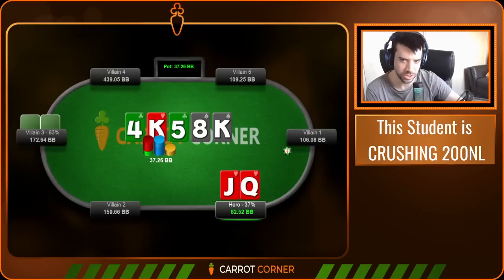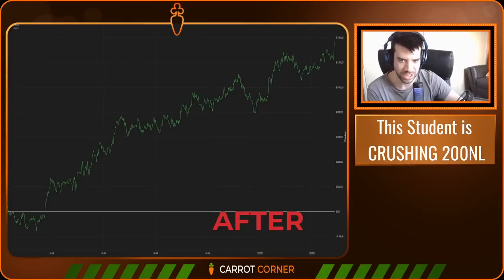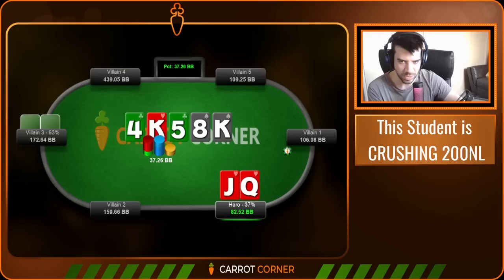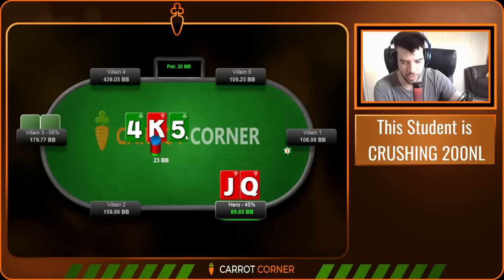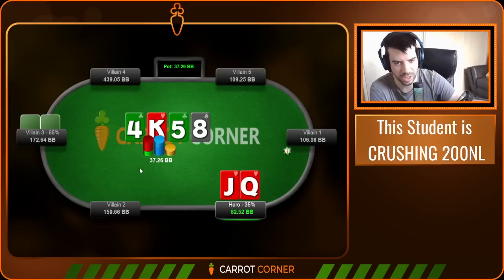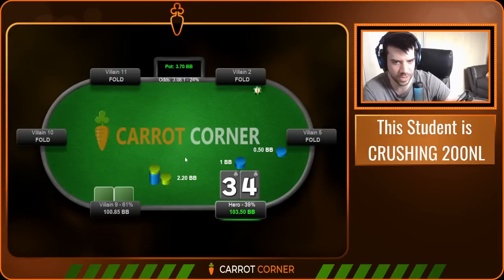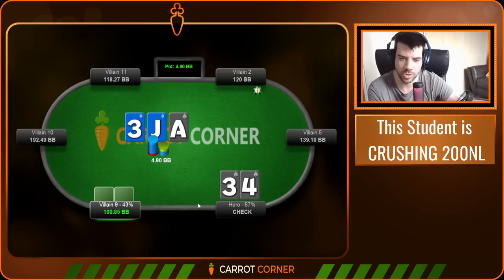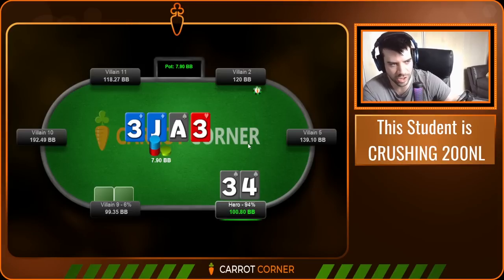This Poker Student is CRUSHING 200NL | Reviewing the Hands of a Pro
📜 Video Description 📜
Today we review some 200NL hands played by a professional poker player I've been coaching for the past two months. When he came to me for coaching, he was going through a downswing and really struggling to play his best poker. Having done work on both his technical poker game and mental game, I'm pleased to announce that he is now crushing. The student makes very few mistakes in today's hands and his play is an excellent demonstration of how to play No Limit Holdem Cash Games.